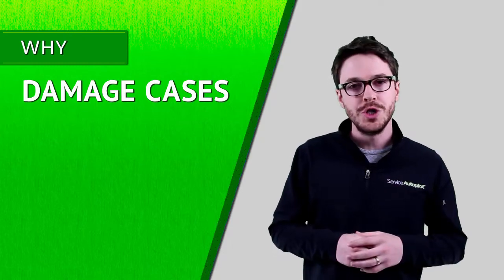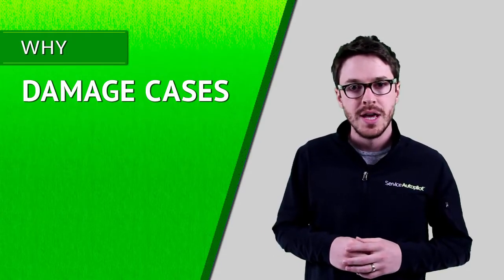Damage Cases - Why